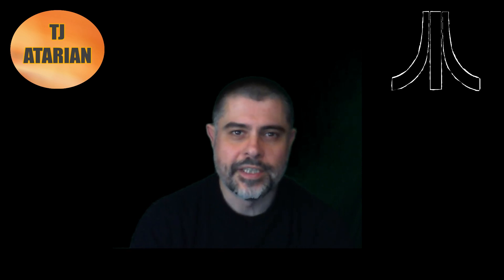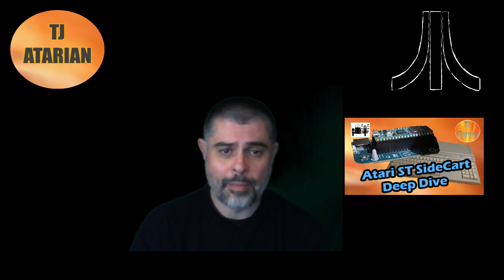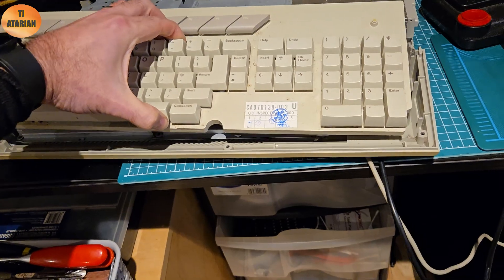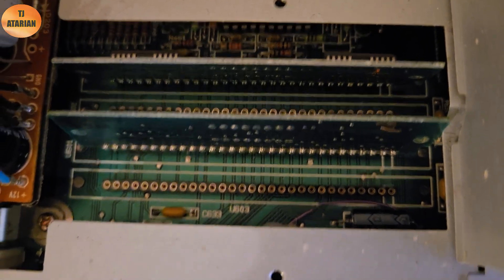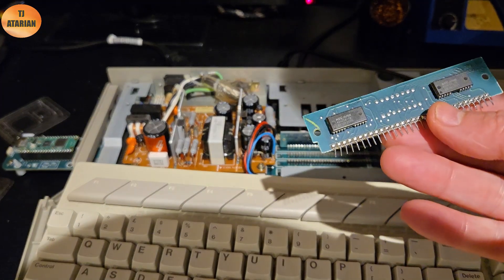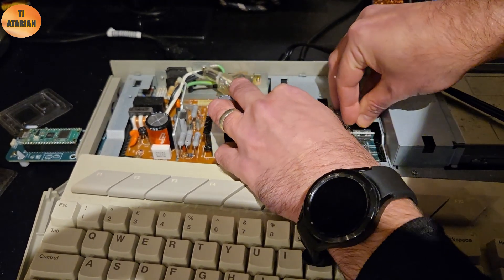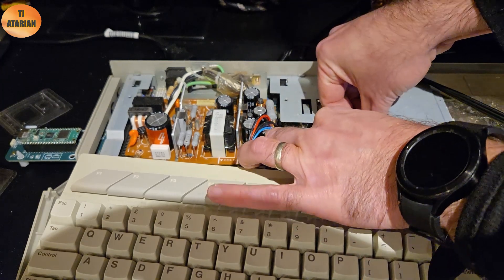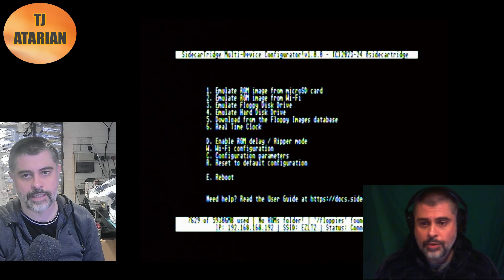Atari STE Memory Upgrade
After various troubles with my systems, in this video I upgrade an STE aquired from Ebay to 4MB of memory.

I never had an STE in the 90s, and after breifly considering upgrading the 1040 STFM I had been using, I realised it would have been harder than upgrading an STE.  Perhaps that's one for another day.

So, in a further investment into my channel, I get hold of a basic 520 STE from ebay and plan to upgrade it. I'm glad however I didn't source the ram I thought I needed first.